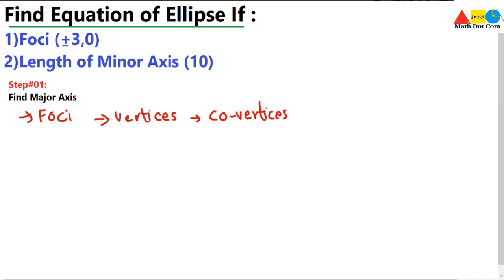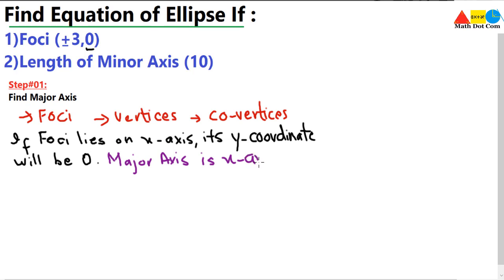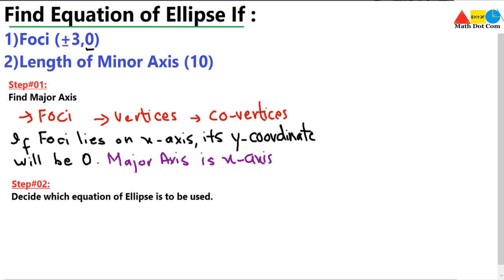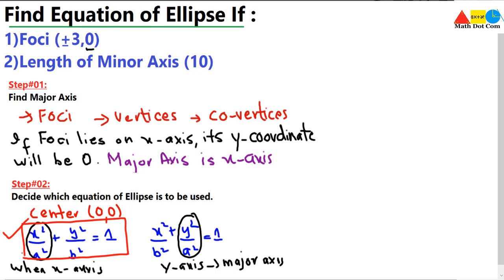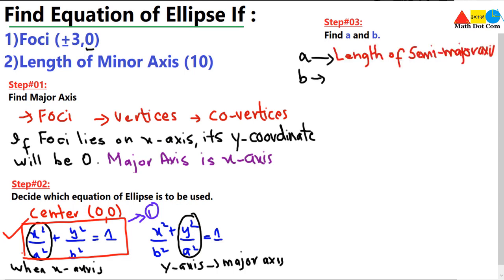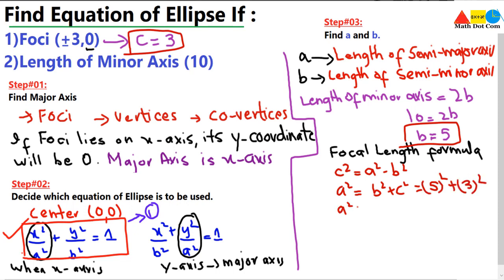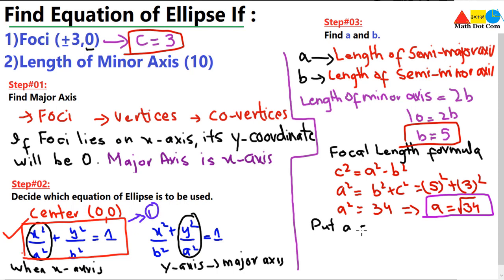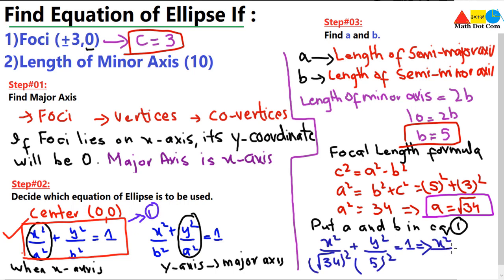Given the Foci and Length of Minor Axis Find Equation of Ellipse(Conic Sections)| Math Dot Com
To find equation of ellipse if Foci of and length of Minor Axis is given is explained with example.Its a three step process.
Step#01:
Find major Axis of Ellipse from foci .

Step  #02:
Decide standard equation of ellipse from major axis.

Step #03:
Find a and b and put the values in standard equation of ellipse.